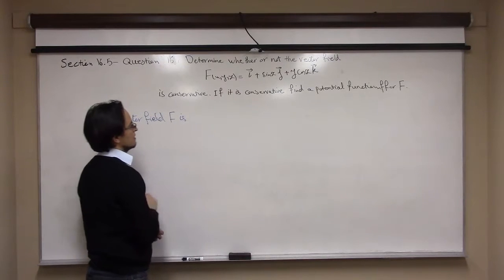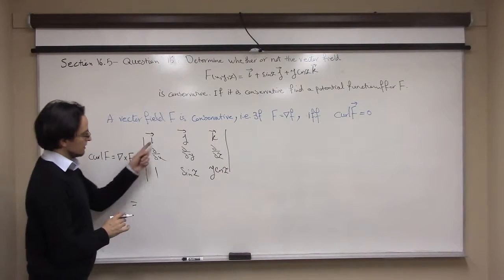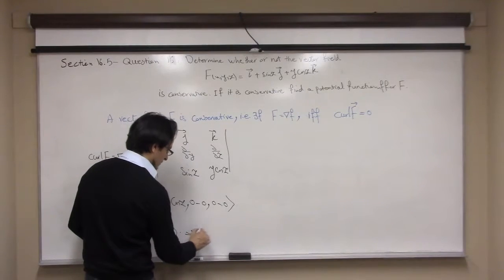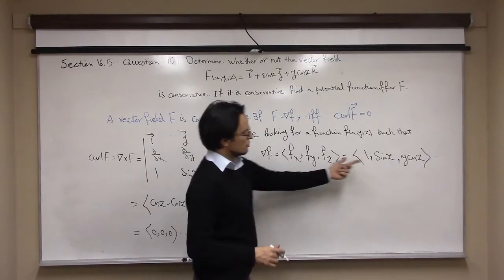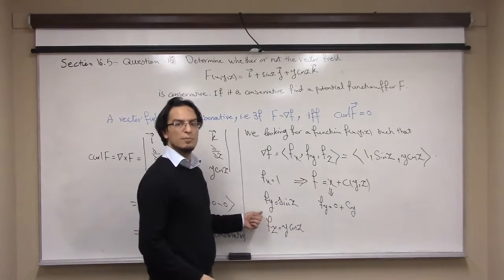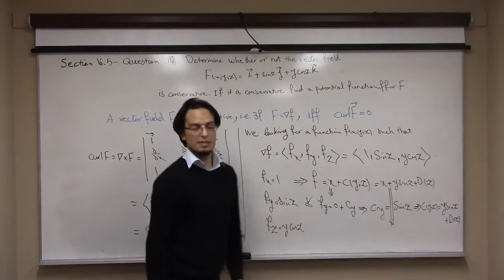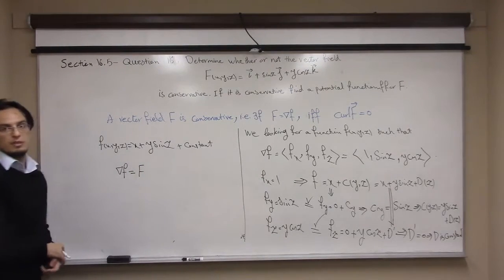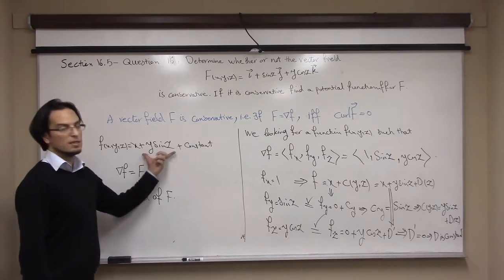Labtube (Section 16.5-Question 16): Is the vector field conservative